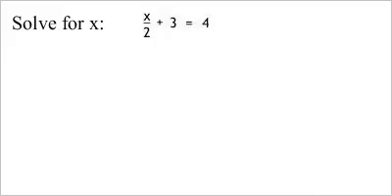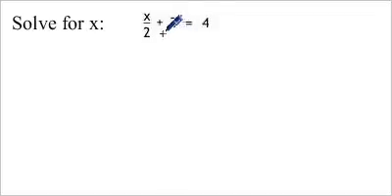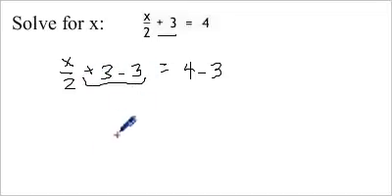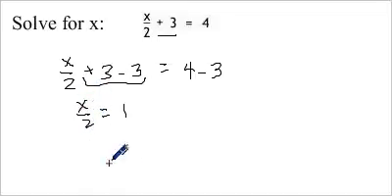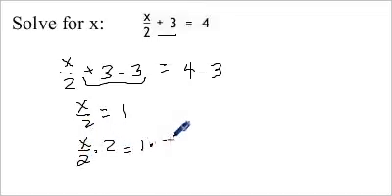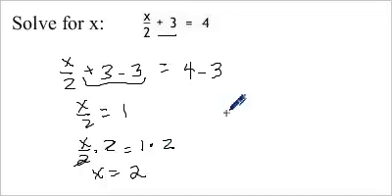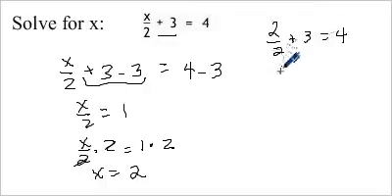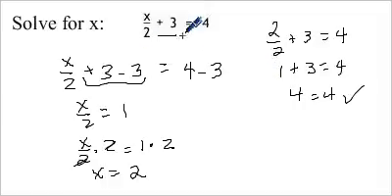Math9_6b_3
Math 9 Unit 6 Lesson b Example 3